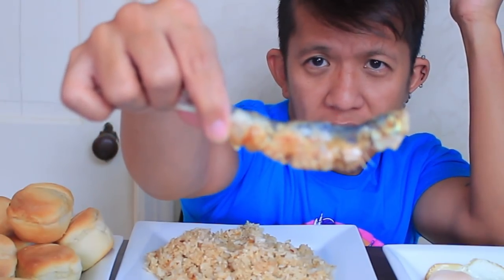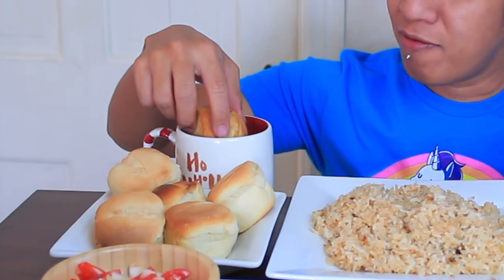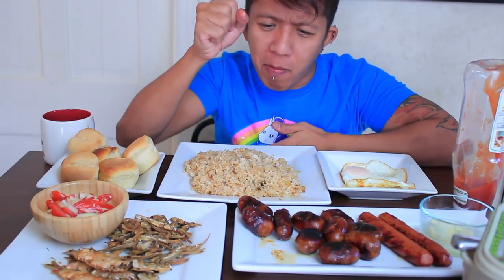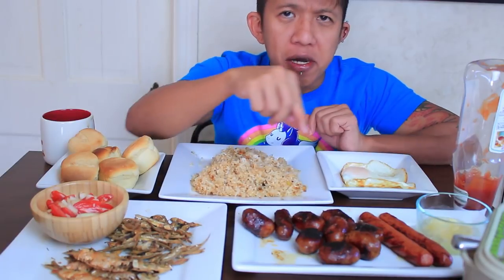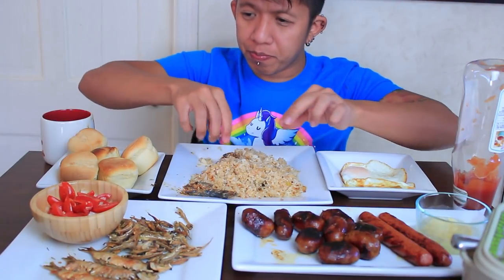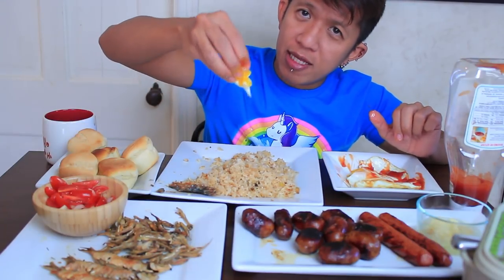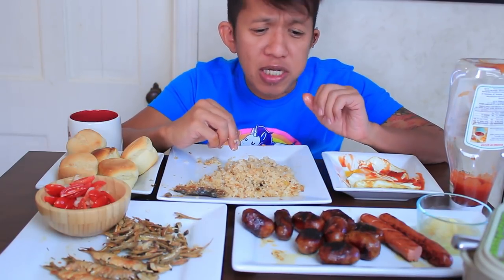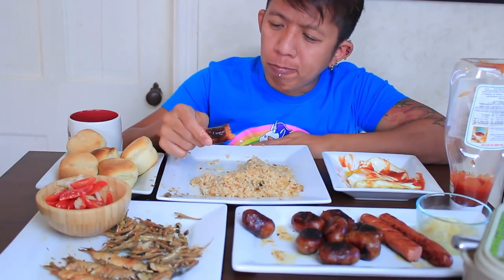filipino breakfast mukbang | tuyo,dilis,longanisa,itlog ,pandesal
this is my first filipino food breakfast mukbang.in this video i introduce the basic or classic filipino breakfast and its not even half of what we eat in the morning.hope you enjoy this video and learn something about my culture and food